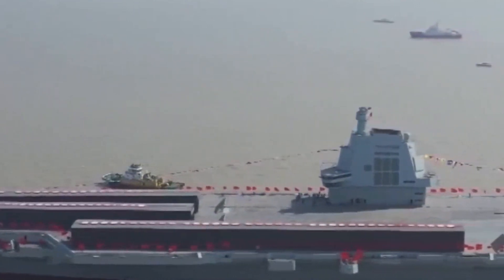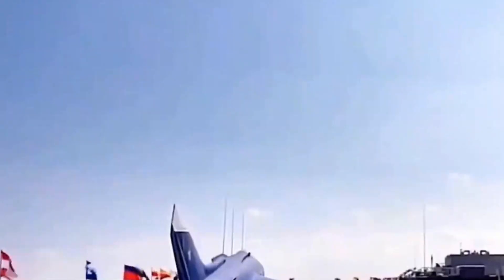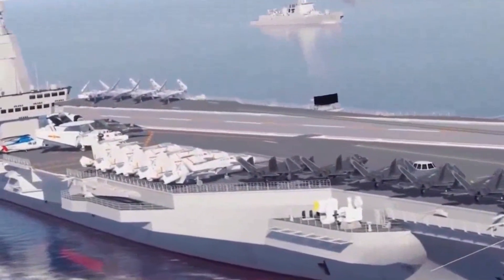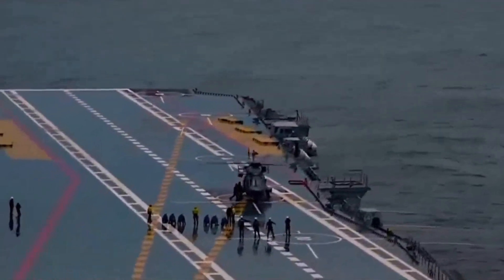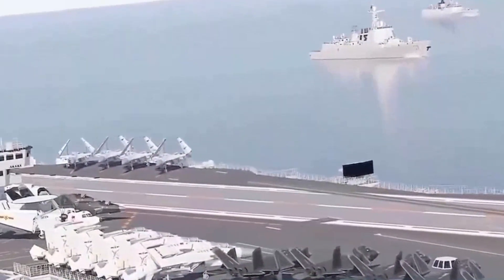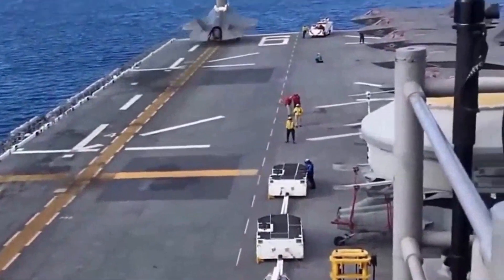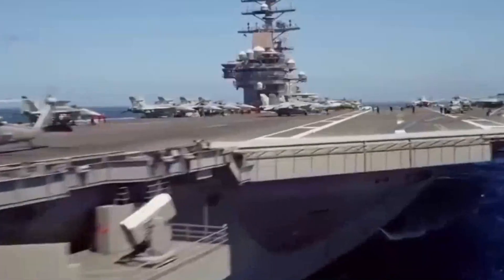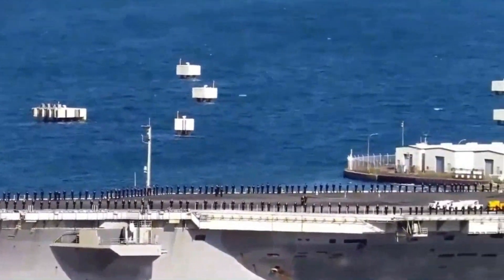Electromagnetic Ejection Successful, China to Build a 100000 ton Nuclear Powered Aircraft Carrier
Fujian warships test sail on Changxing Island, splashing waves over ten meters high
Recently, the condition of the Fujian ship has attracted the attention of many military enthusiasts. After more than a year of dock mooring tests, many military enthusiasts speculate that this is the first time electromagnetic catapults have been used. It's not just them, the first time the Fujian ship has launched an electromagnetic catapult, this should be the first launch in Asia, this is the first and most important time in history.
According to a video uploaded by netizens, the Jiangnan Shipyard is located on Changxing Island, and the Fujian ship is undergoing electromagnetic ejection tests. The ejection device rushed out of the deck at an extremely fast speed, splashing a large amount of water, which is very close to the deck. The deck of the Fujian ship is more than 20 meters high, and the splashing waves are more than ten meters high, indicating its immense power.
In fact, there are reports that the Fujian ship entered the harbor on November 24th, but due to its small movement, it does not seem to be preparing for a test voyage. On November 25th, a sharp eyed netizen analyzed from satellite photos that the Fujian ship was not moored parallel to the dock, but was moored diagonally against the dock, and there was also a "red square" on the deck, which should be used to launch small rockets. And now, everything has settled, as can be seen from the video, this domestically produced aircraft carrier has completed its first electromagnetic launch.
And this test is also to demonstrate our country's electromagnetic catapult technology to the West. After all, so far only the United States has this technology, and several European countries with aircraft carriers are using slide jump and steam catapult technology. Even the most advanced aircraft carrier, the Elizabeth, can only rely on the short range vertical takeoff and landing capabilities of the F35B.